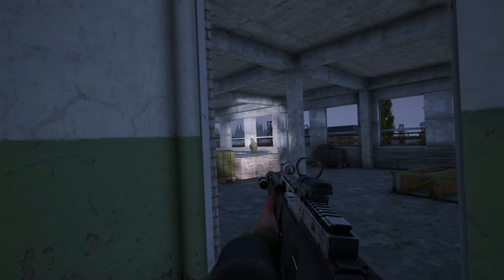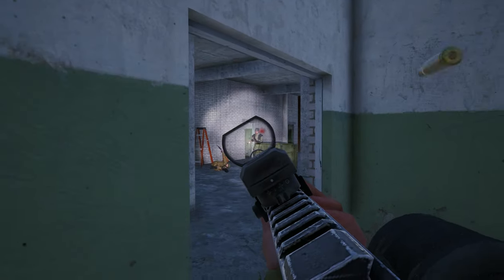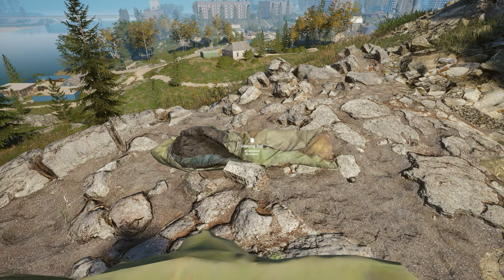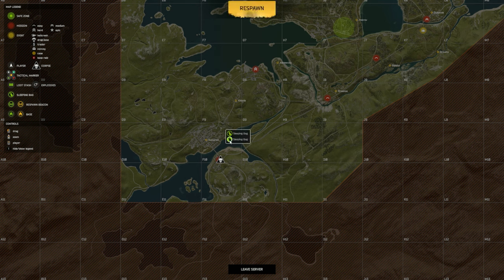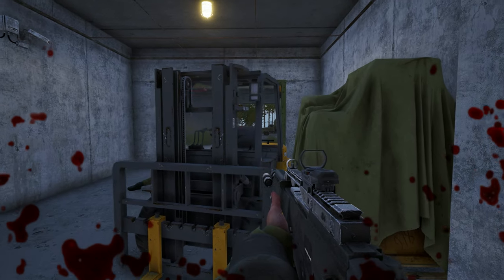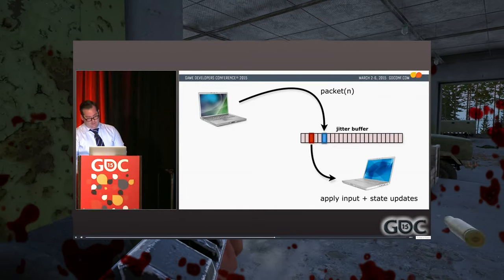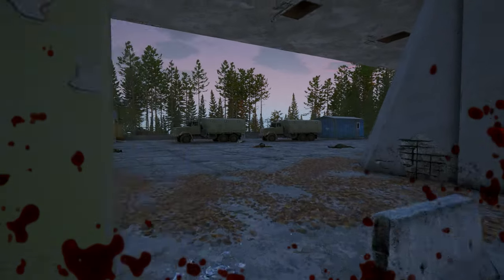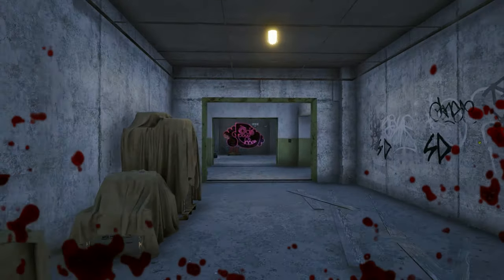Deadside Insider Preview: Sleeping Bags, Throwable Explosive, Cars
In this video, we take an early look into the new WIP Sleeping Bags, Throwable Explosive, and even Cars!

Full disclosure, I am working for TinyBuild and BadPixel, the creators of this game

Come play on my Deadside server! Just search for Loafs Bakery in the browser, and join the server discord for information